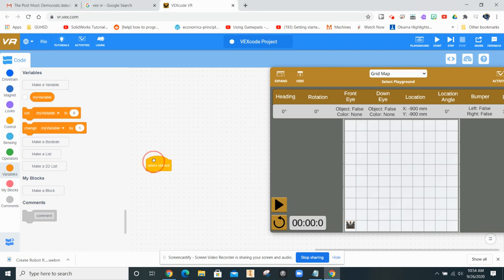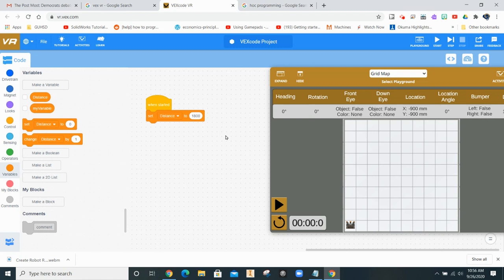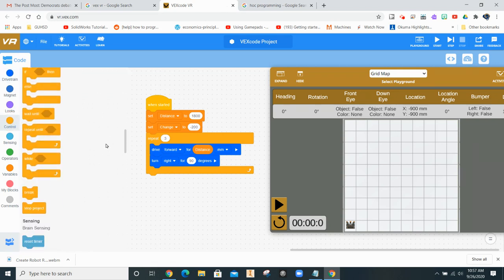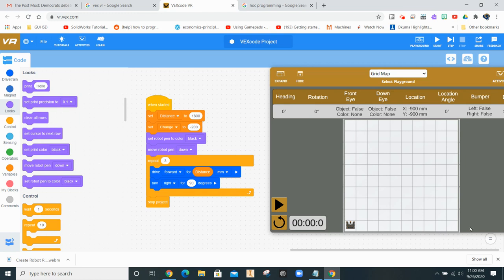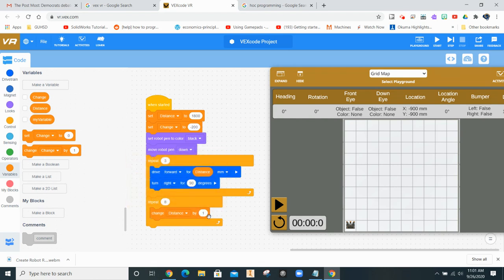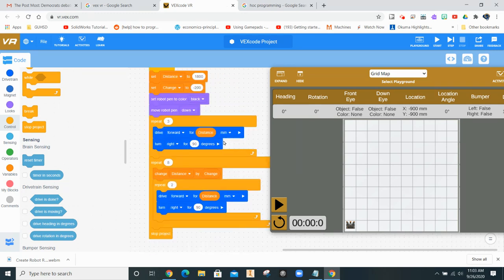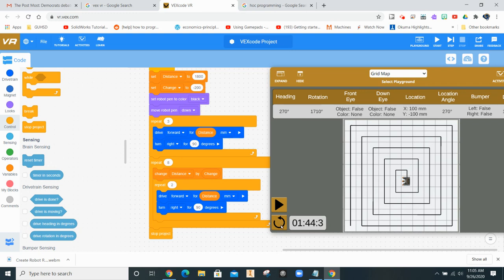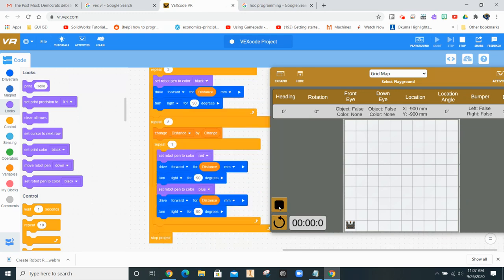VEX VR Loop Spiral Pattern